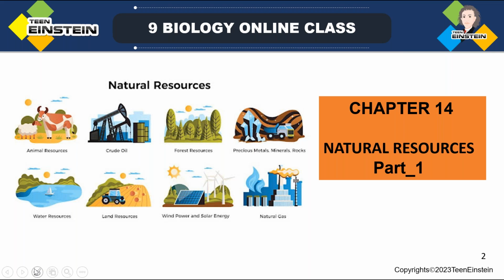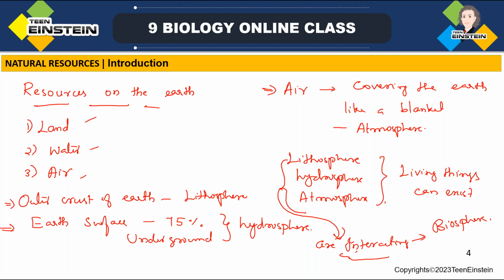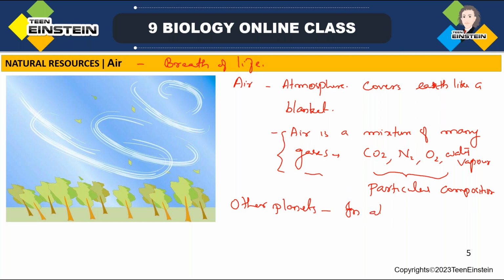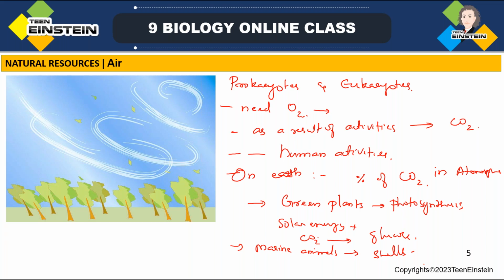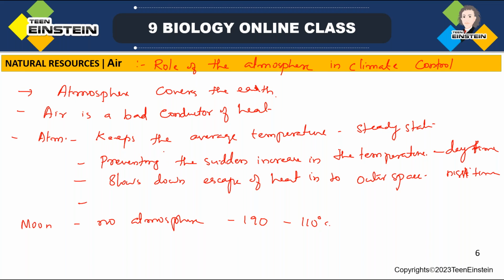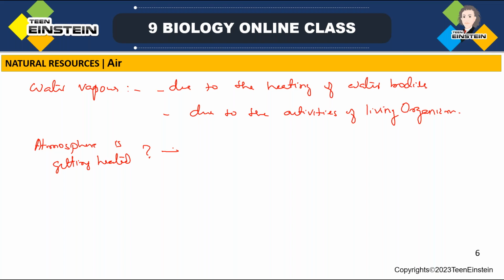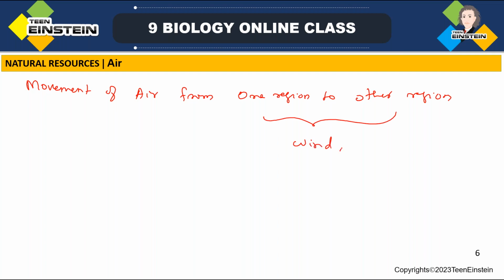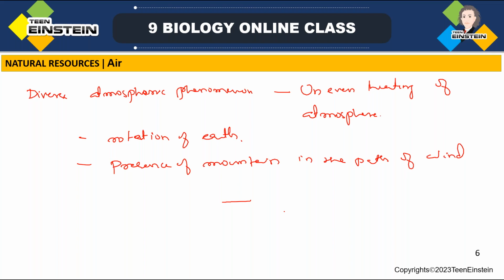TeenEinstein | Class 9 | NCERT | CBSE | Biology | Natural Resources | Air| Rain | Water | Pollution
Natural Resources
Previous Year Questions
Ninth Grade
NEET, IIT and JEE Exam Preparation Videos
STEM Tutoring
AP-Biology
Class 9
Class 9 Biology
NEET Preparation
NCERT Biology
CBSE Biology